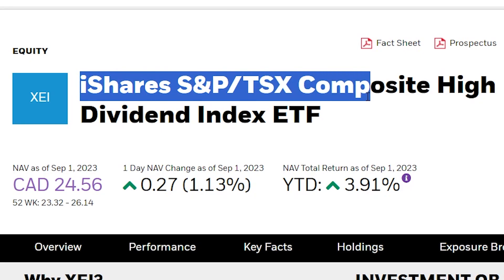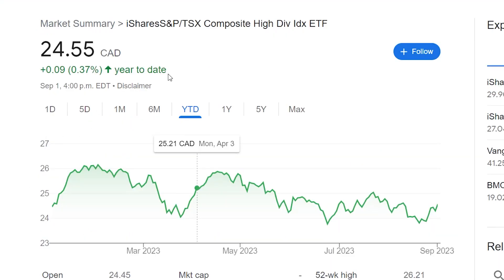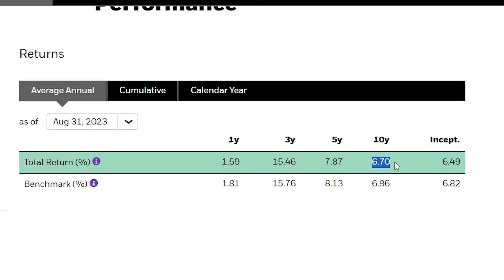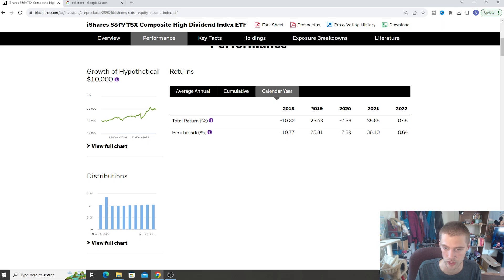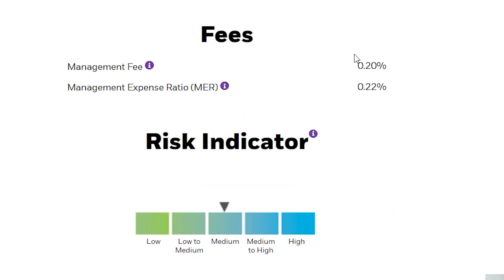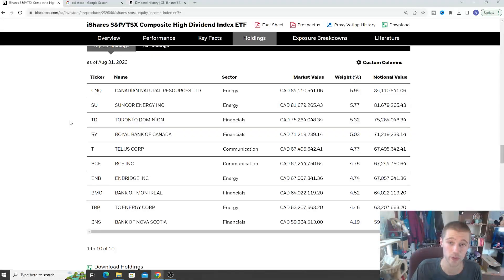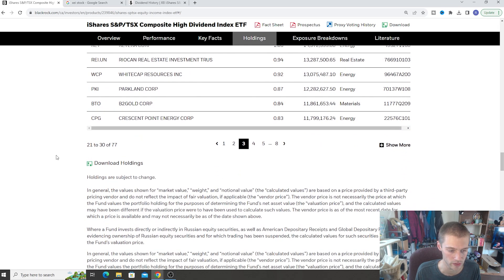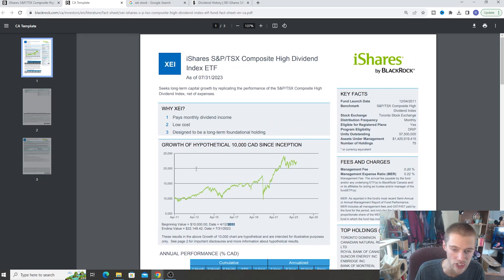XEI Review - 5% High-Yield Dividend ETF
In todays video we are going to be reviewing XEI which is a high dividend yield Canadian based etf.